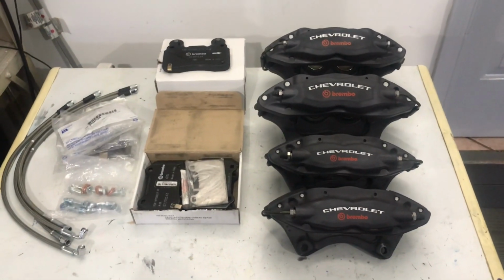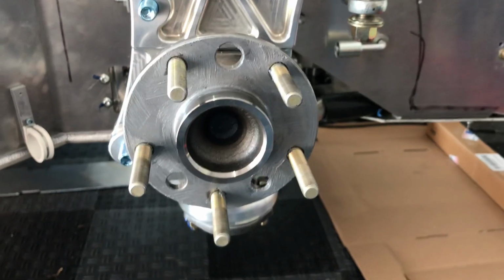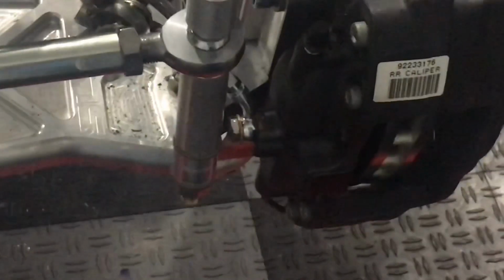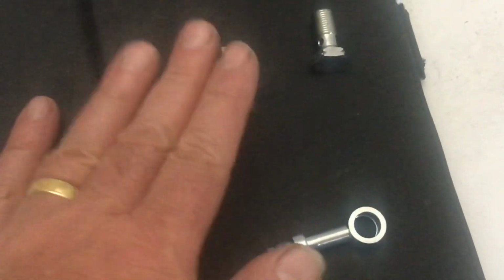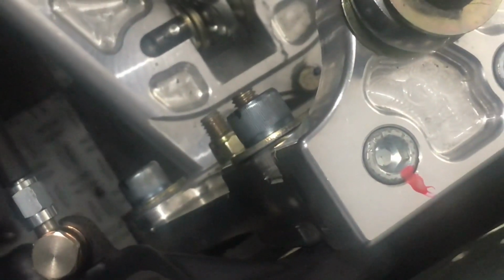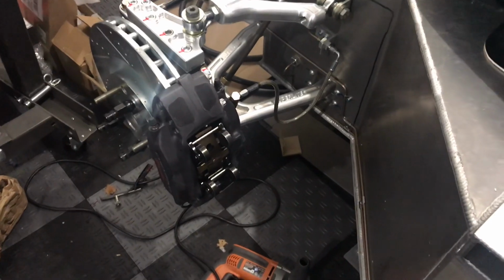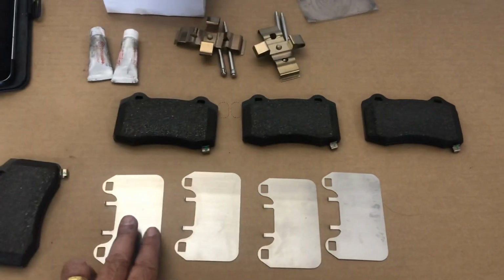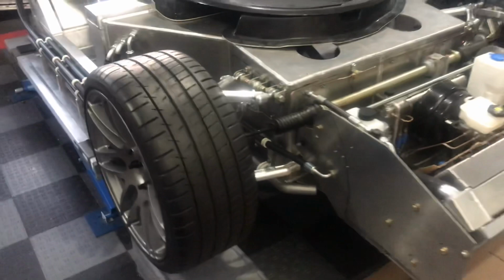Superlite SLC Build 074 Brake Caliper & Pad Install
In this episode we install the banjo fittings on the calipers, install the calipers, soft lines, and brake pads on the SL-C.